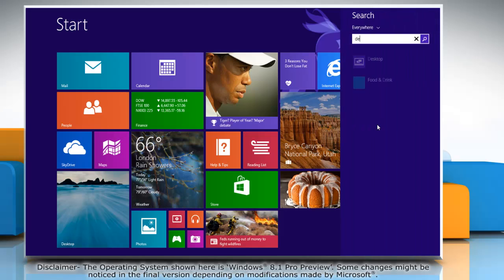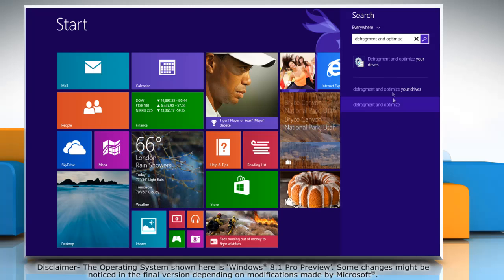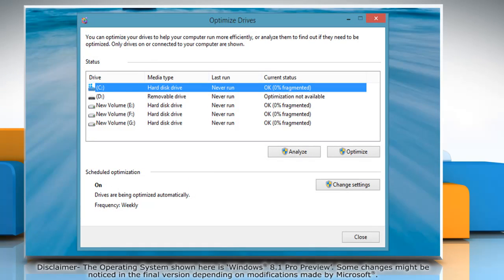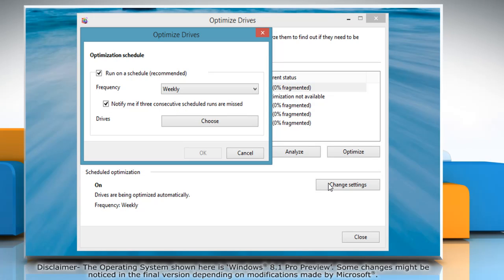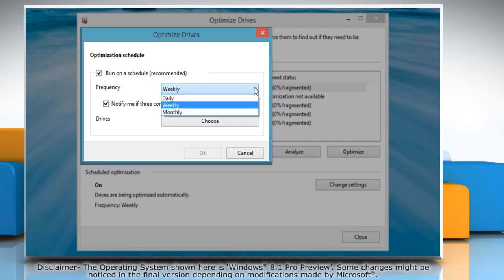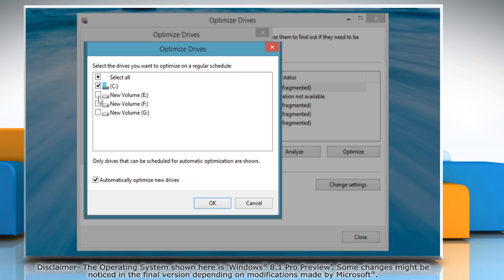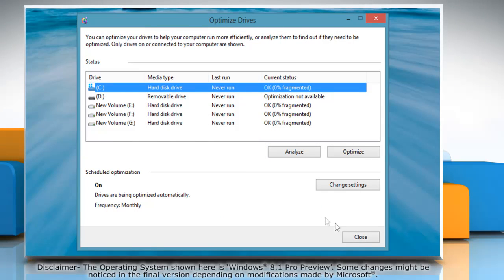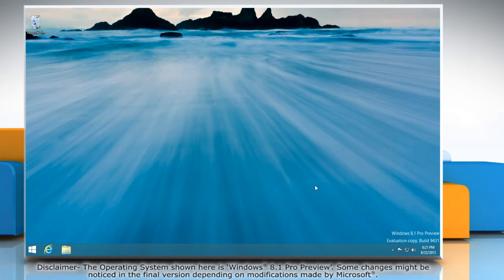How to Schedule Disk Defragmenter in Windows® 8.1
Disk Defragmenter is a system tool provided by Windows to optimize your computer's performance. Watch this video to know about the steps to schedule Disk Defragmenter in Windows® 8.1.